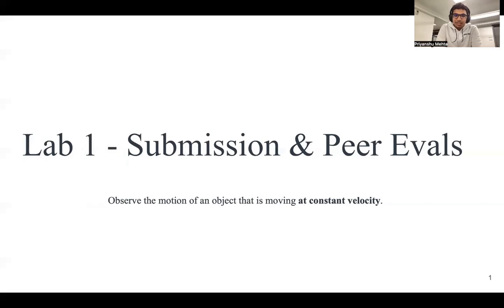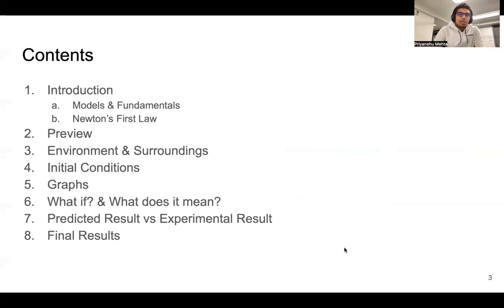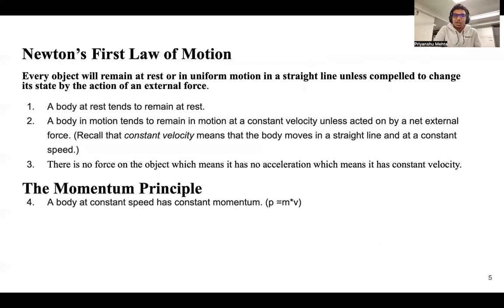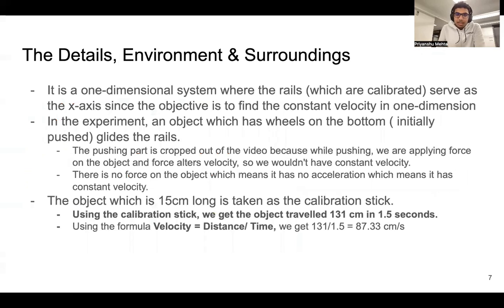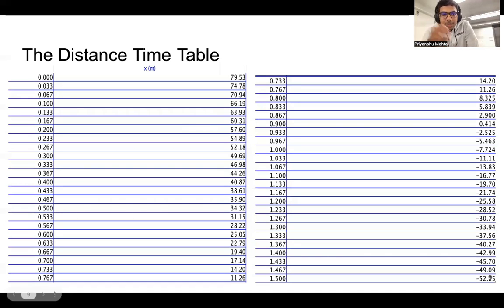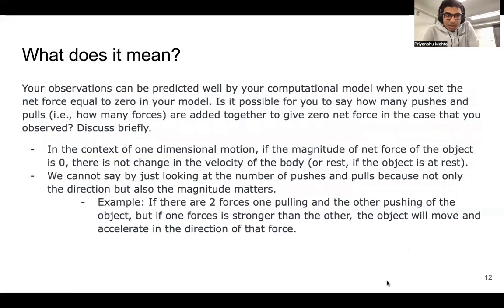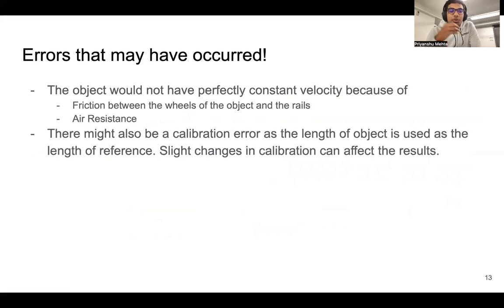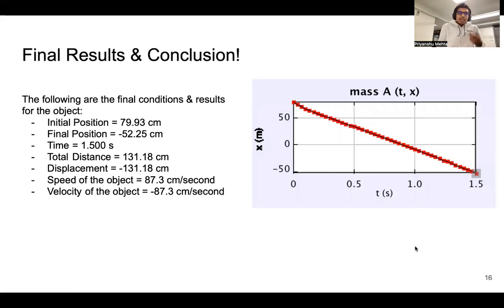Lab 1: Constant Velocity by Priyanshu Mehta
I had a lot of fun making this video. I thoroughly enjoyed the entire process, from creating the PowerPoint presentation to recording it! I went over the stipulated time on a lot of times, so please excuse my speeding in this video. Nevertheless, enjoy the video! I hope you love  it!